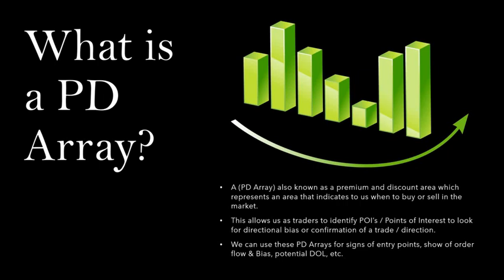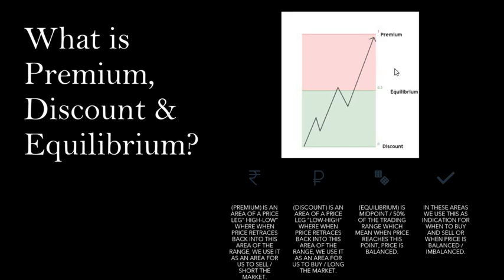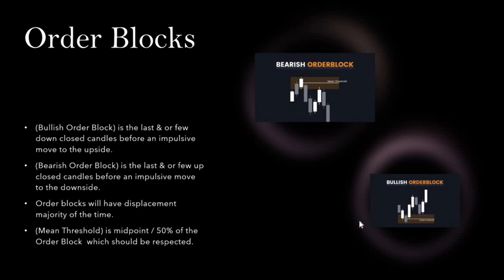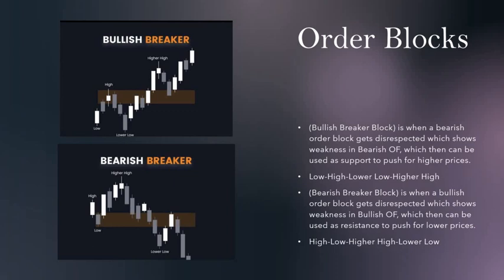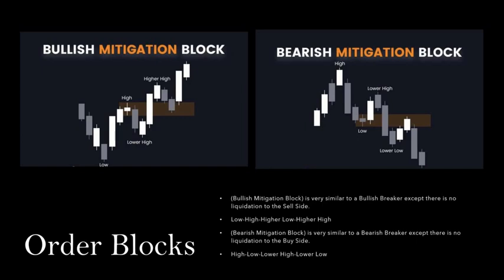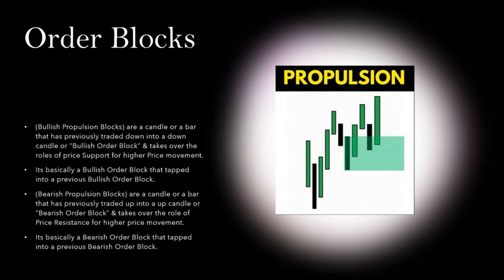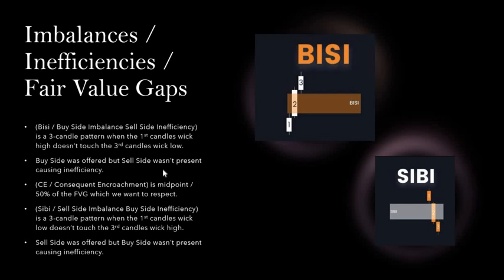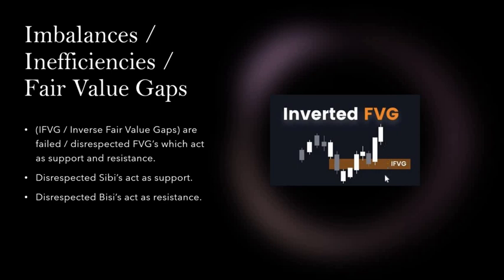Understanding PD Arrays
In this you will understand the basis of PD Arrays and how we can use them.